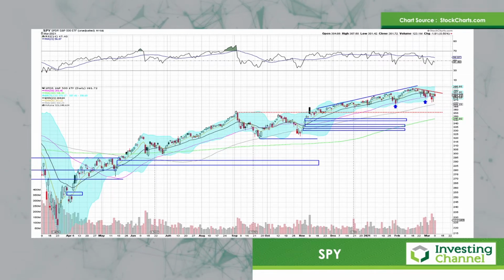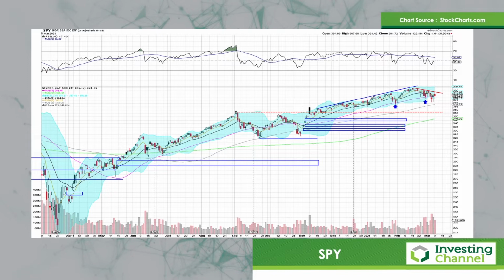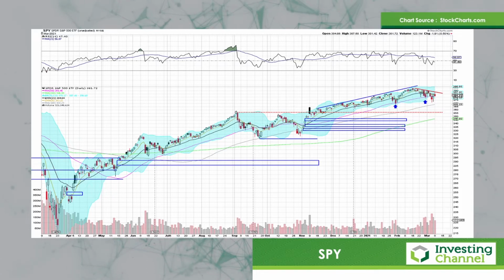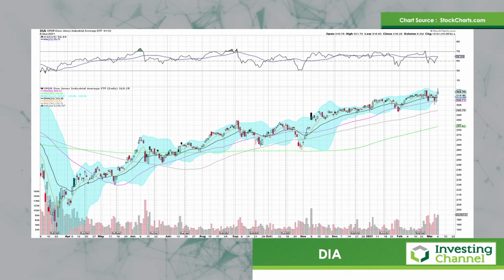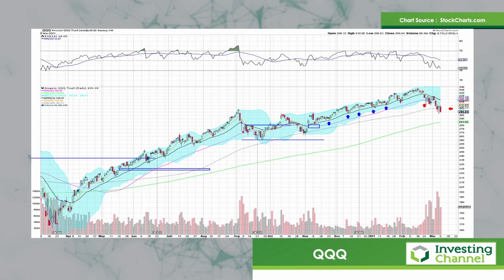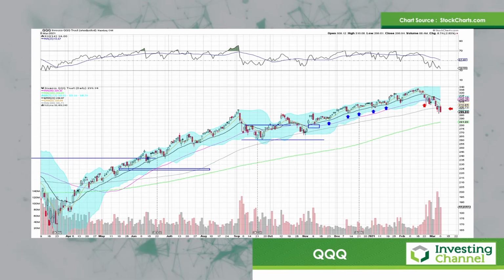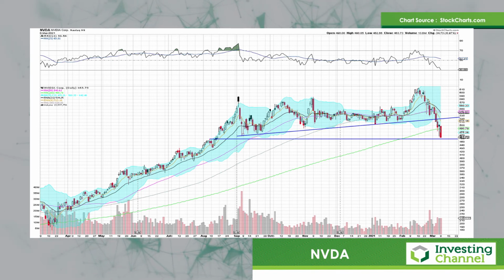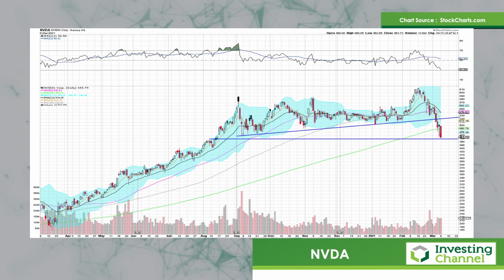Investing Channel March 9th